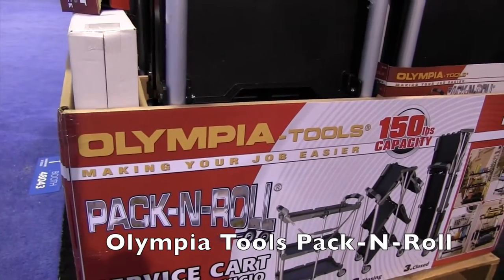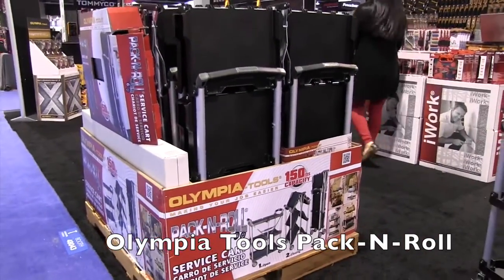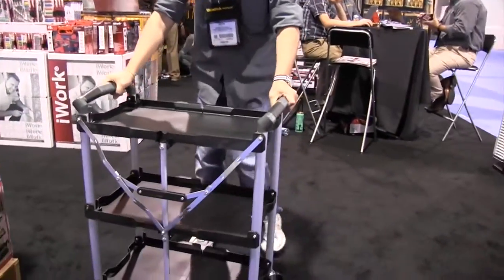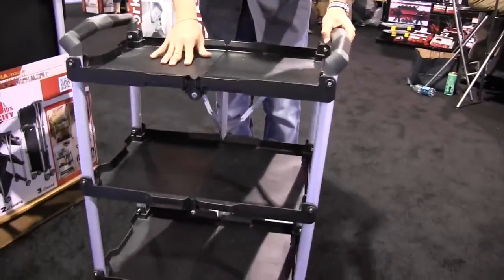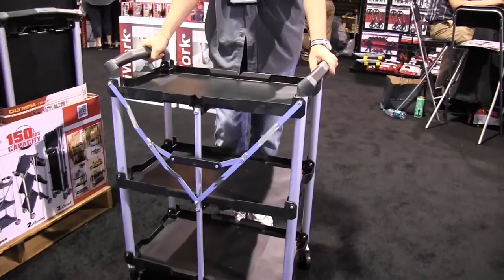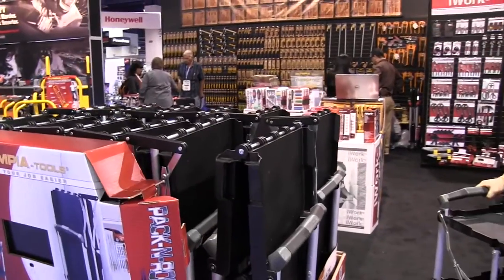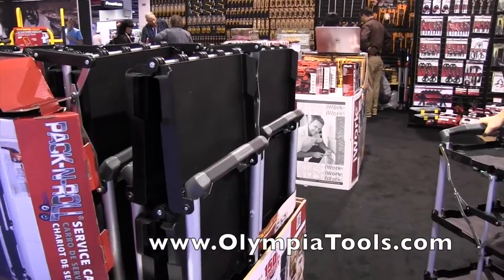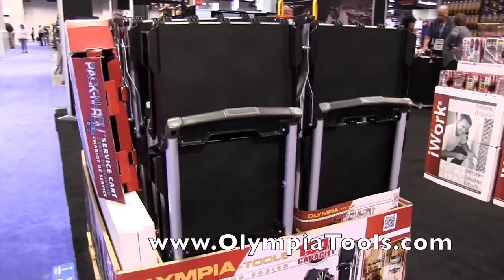olympiatools Pack and Roll foldable utility Cart: By the Weekend Handyman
- COLLAPSES TO 8" WIDE FOR EASY STORAGE SECURELY LOCKS OPEN AND CLOSED 3 LEVELS FOR HOLDING ITEMS DUAL MATERIAL COMFORT HANDLES 3" SWIVEL WHEELS SLEEK MODERN DESIGN OPEN DIMENSIONS: 34"X15"X26-1/8" CLOSED DIMENSIONS: 42"X15"X8"
- SECURE LOCKING BAR DUAL MATERIAL HANDLES MAX LOAD 65LBS PER LEVEL 3" RUBBER SWIVEL WHEELS DURABLE LIGHT WEIGHT ALUMINUM